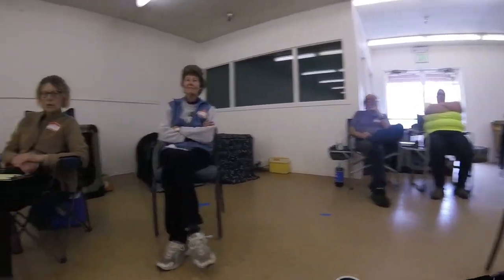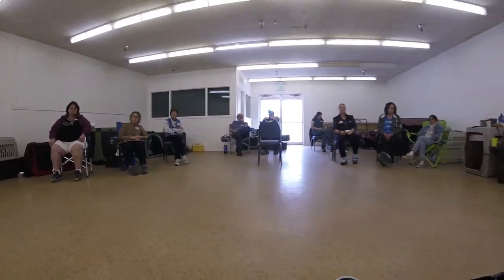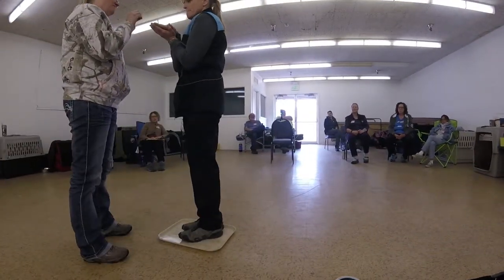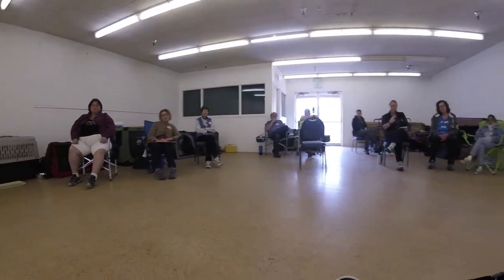AKC & IPO (Schutzhund) Seminar with Jason Lake: Video 1 of 6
Welcome to Prodogz Dog Training center for elite dog training. Your #1 resource for Dog Training in Medford Oregon, Ashland Oregon, White City Oregon. From basic obedience to competitive Dog Training, we are your first choice in professional Dog Training. Dog training serving Medford Oregon, Ashland Oregon and the entire Rogue Valley. Basic obedience dog training classes to competitive dog training, we are your first choice in professional dog training in Southern Oregon. For the past 25 years Jason has trained and handled dogs in a range of venues. Starting with AKC obedience in the early 90's, now days Jason is world known for his accomplishments on the Schutzhund field. Obedience training is about simple communication and a happy partnership with your dog. Jason believes in using positive reinforcement and clear communication when working with clients and their dogs. Although there are many different ways to train your dog, Jason believes that the first step in any dog training program should be reinforcing that training is not based on force or compulsion but engagement and play.

Jason Lake
Need help with your dog and dont live in Southern Oregon? Askdogtrainers.com is a Prodogz virtual online dog training service that helps you with your dog from anywhere in the world.
Professional dog trainers helping you train your dog via Skyp, Facebook Video, and other video services.
Pintrest Introducing ObediBites - The Ultimate Training Treats for Your Pup!

👉🏾 Get your furry friend's tail wagging with ObediBites - the perfect reward for a well-behaved dog! These tasty, bite-sized treats are the key to successful training sessions, and your dog will love them. 🐶

🌟Why Choose ObediBites?
✔️ Irresistible flavor that dogs adore!
✔️ Ideal for positive reinforcement training.
✔️ Made with high-quality, natural ingredients.
✔️ Pocket-sized for training on the go.
✔️ No artificial additives or fillers.